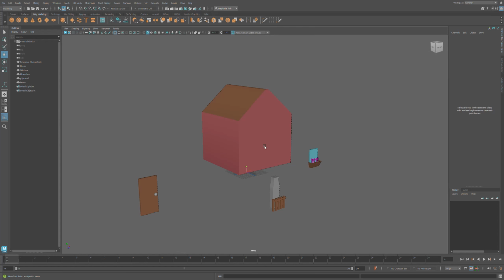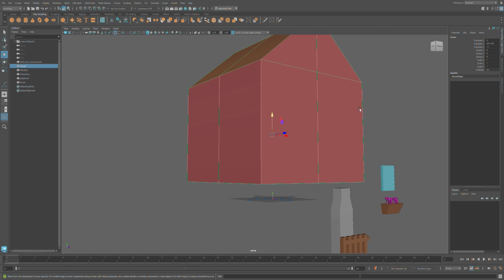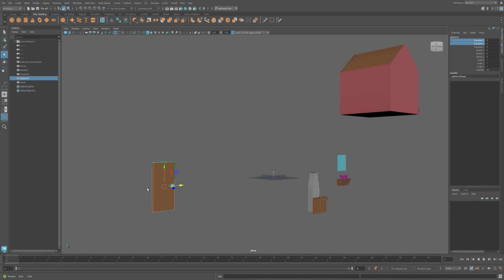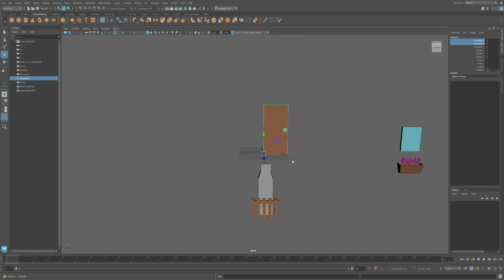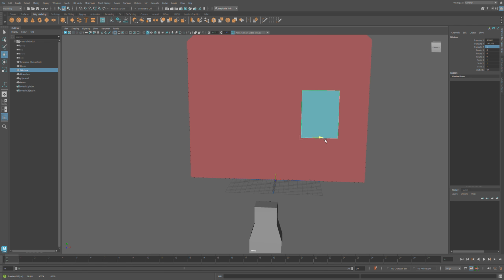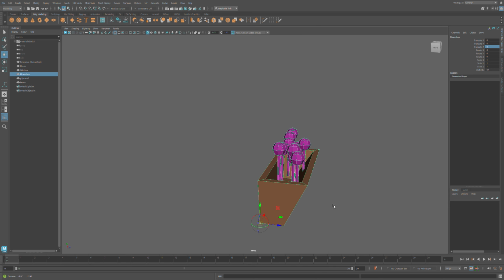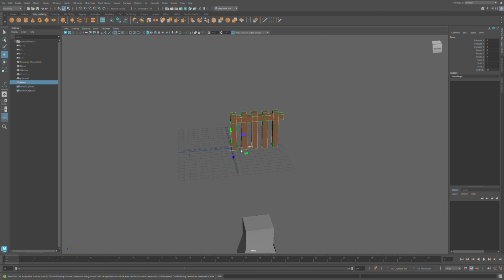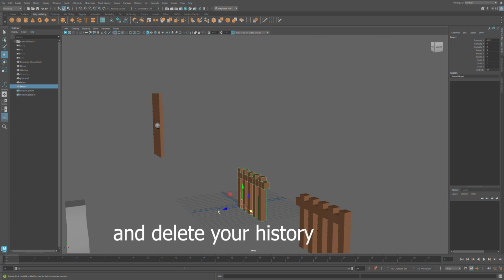Maya to Unreal Set-Up : Pivots and Origin